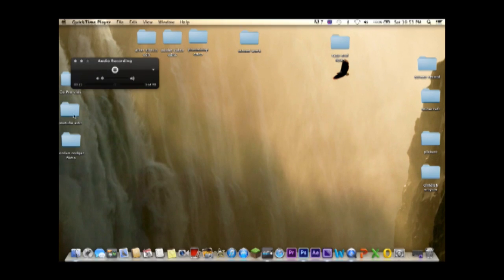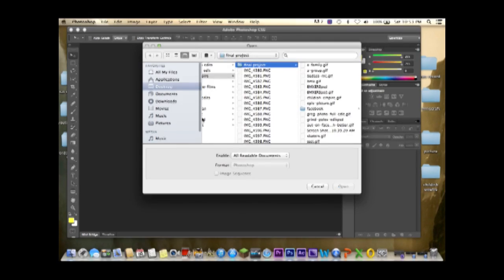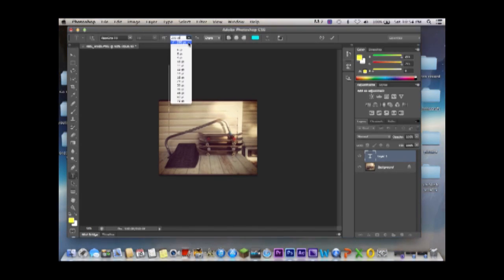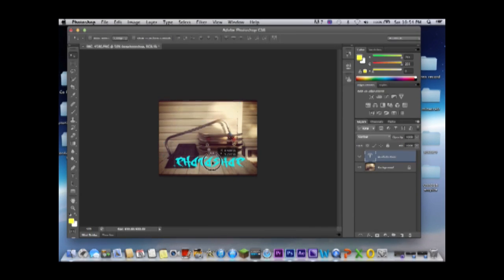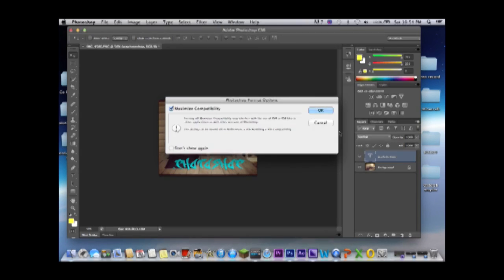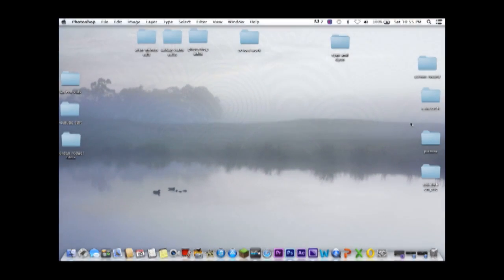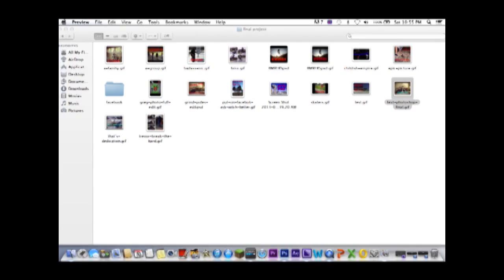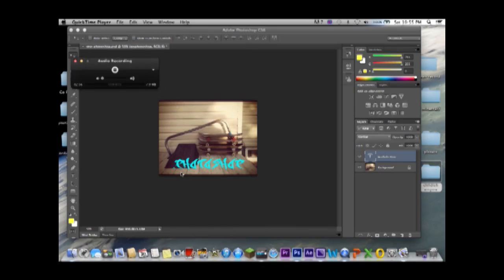how to export a photo from photoshop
this video shows you how to export